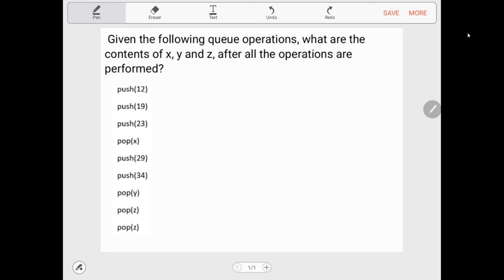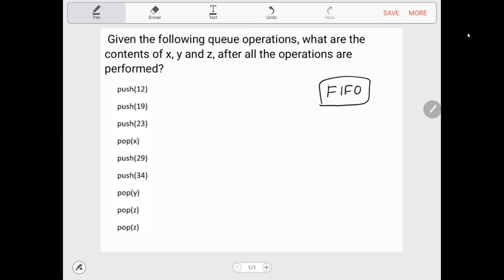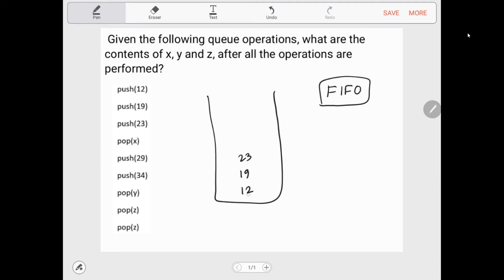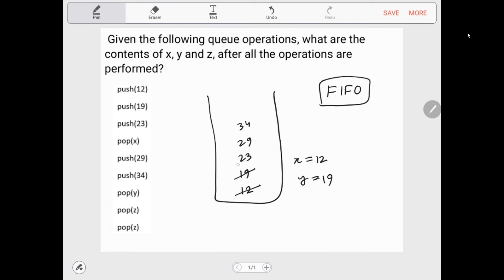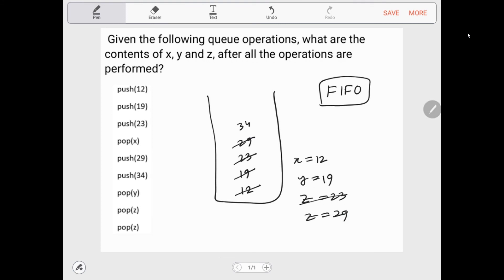Queue operations (push and pop)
This video shows how push and pop operations are performed on a queue - FIFO (first in, first out)